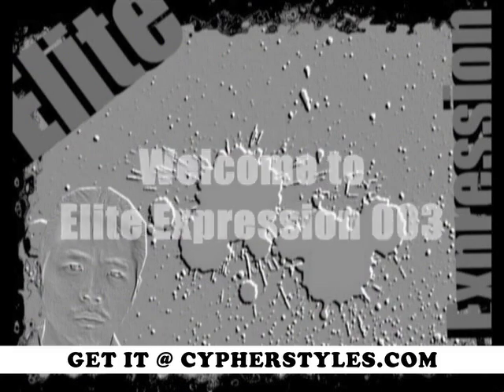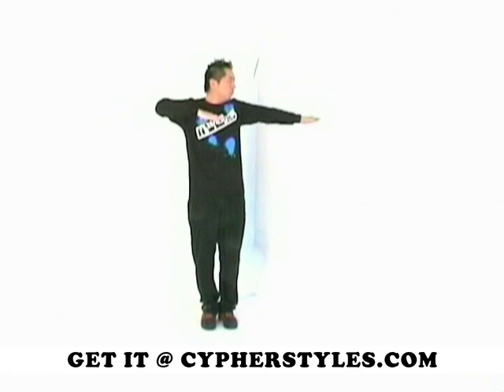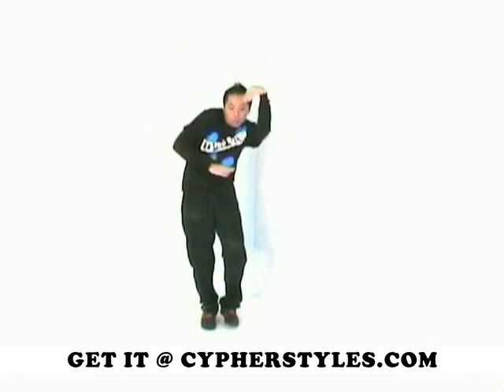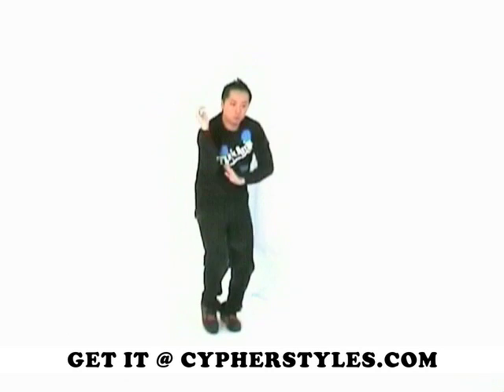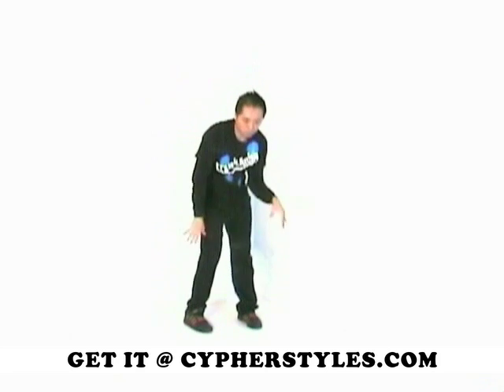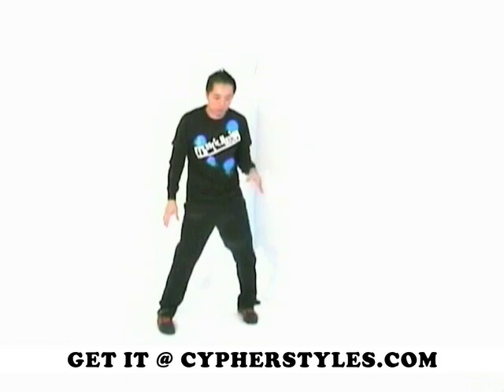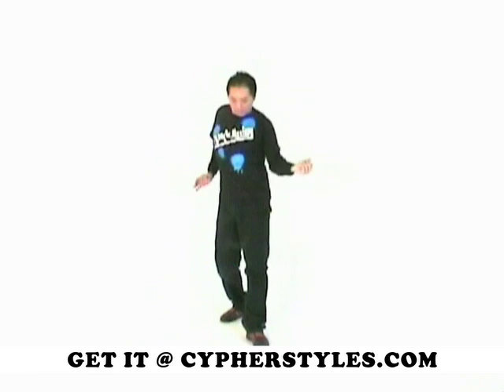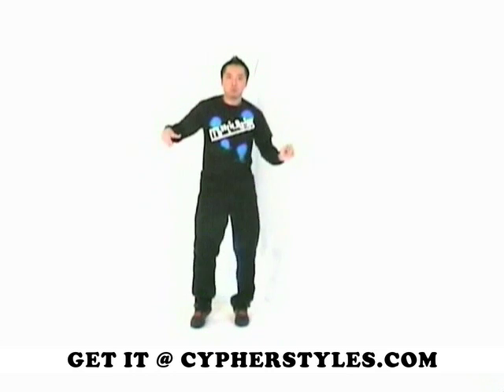Hypno Elite Expression 3 DVD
Learn 8 dance combos from Hypno himself using waves, popping and king tut moves